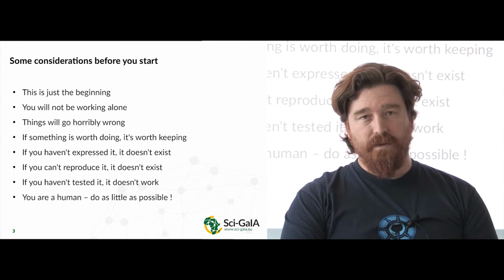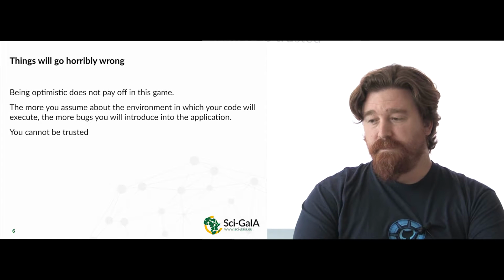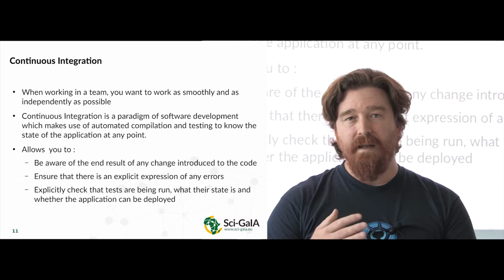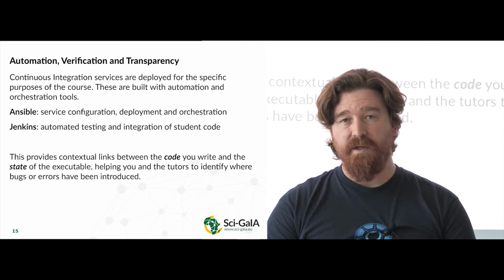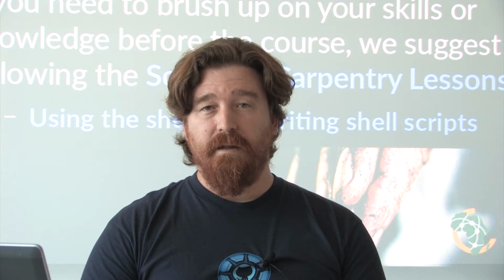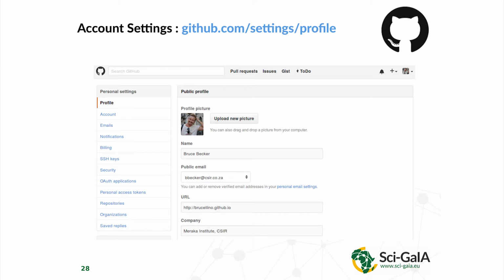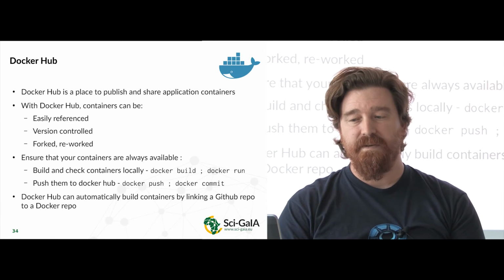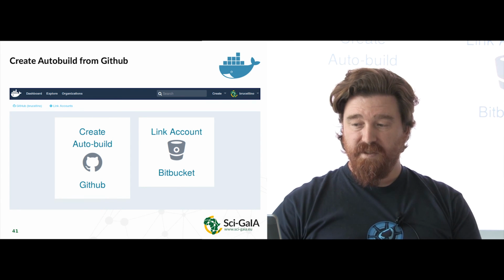Sci-GaIA Winter School - Lesson 1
The video contains the First Lesson of the Sci-GaIA Winter School. For more information about the Sci-GaIA project, The DOI of this video is